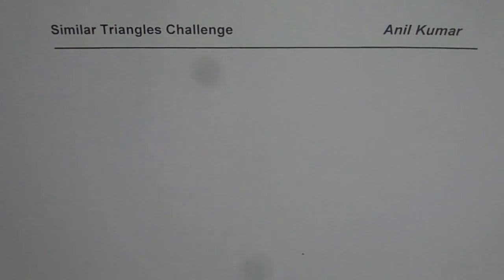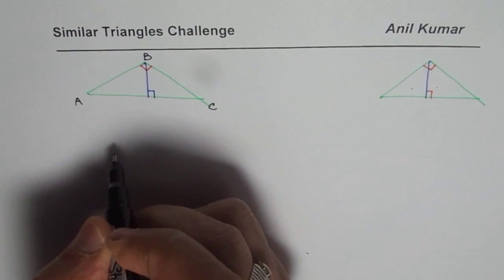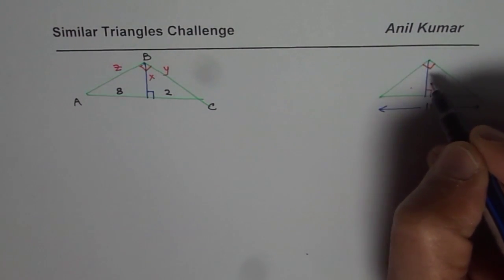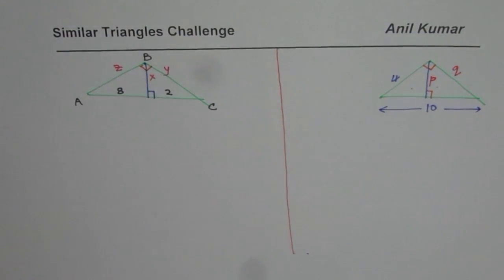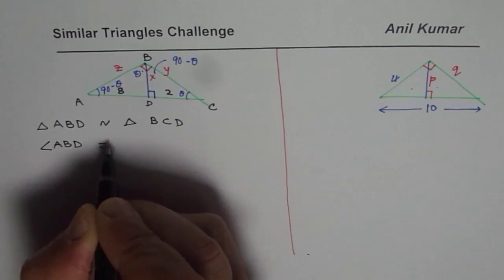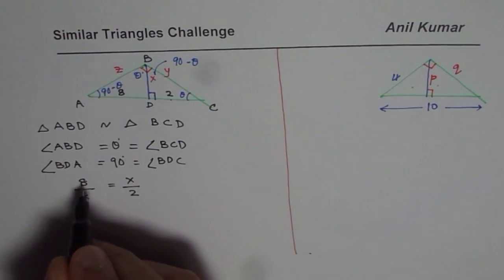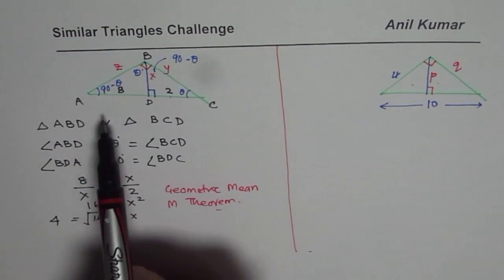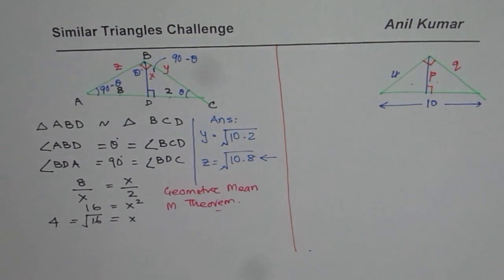Challenge Question on Similar Right Triangles and Geometric Mean Theorem